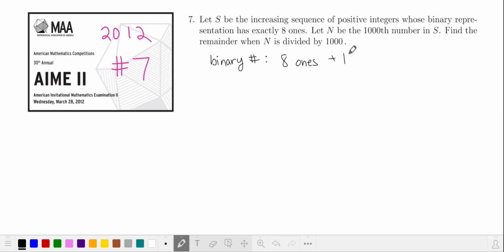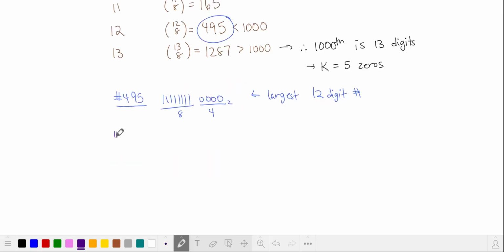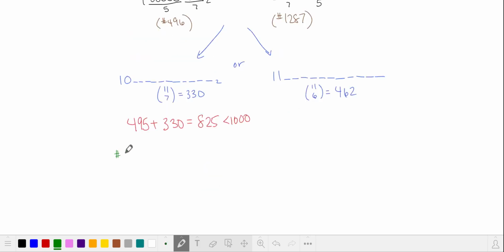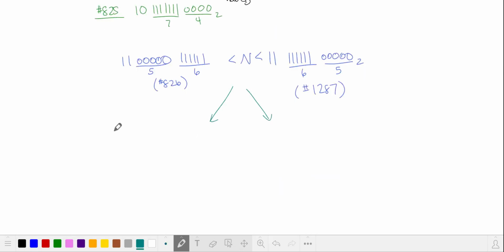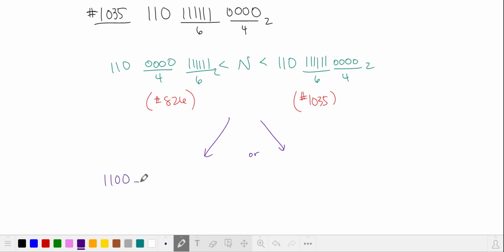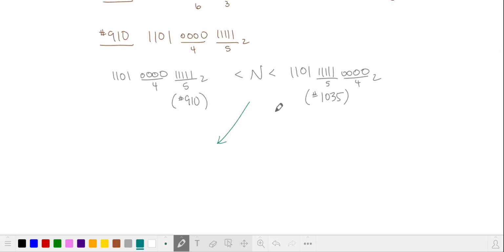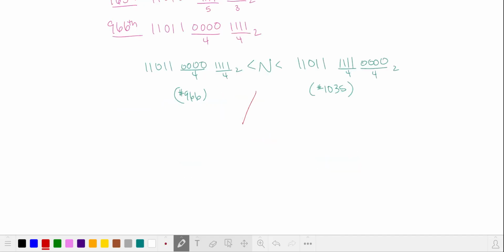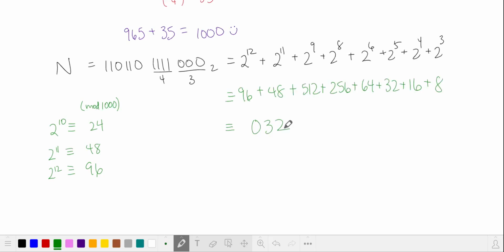2012 AIME II #7